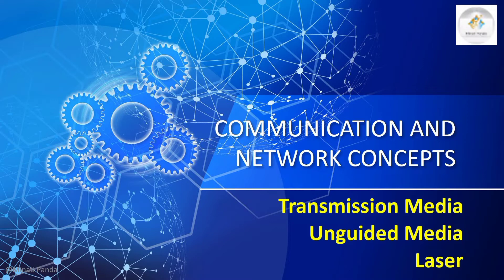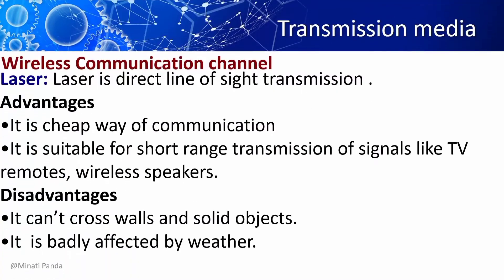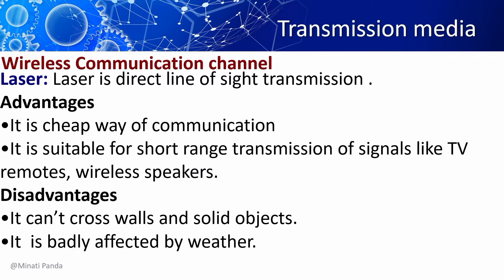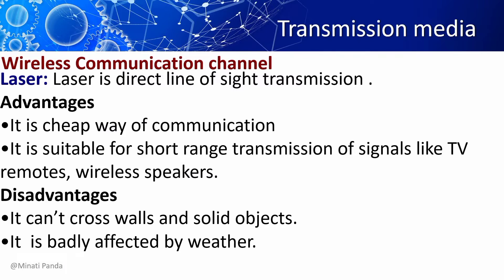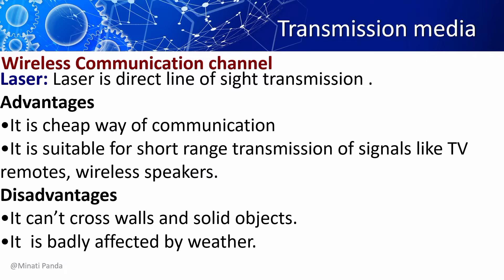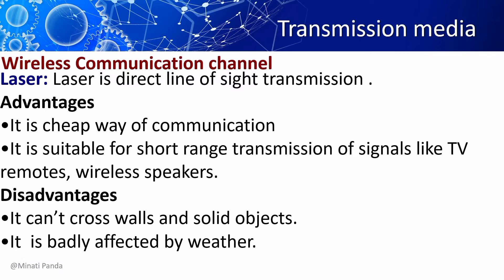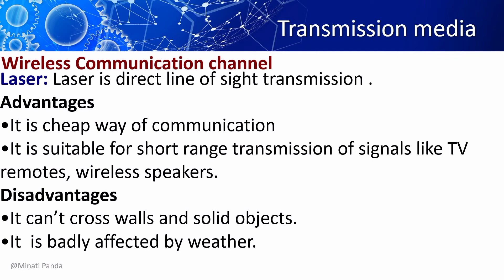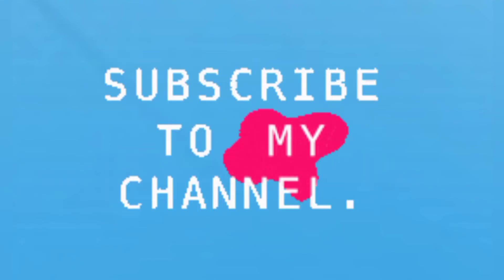Communication and Network Concepts| Transmission Media| UnGuided Media|Laser Transmission